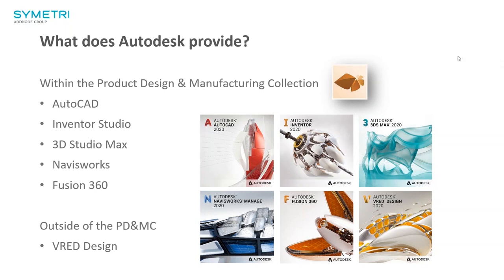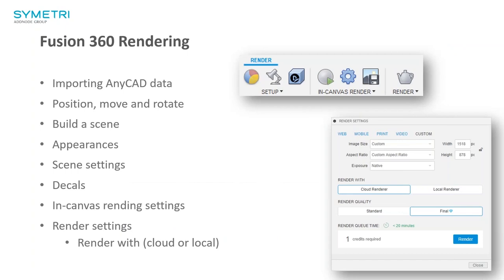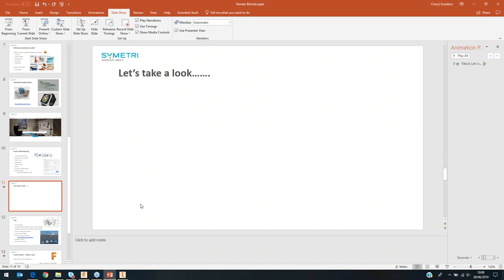Autodesk Fusion 360 Webinar – Render Blender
See the great rendering features within Autodesk Fusion 360. Learn how to set up a render and the appearances and materials available in the software.